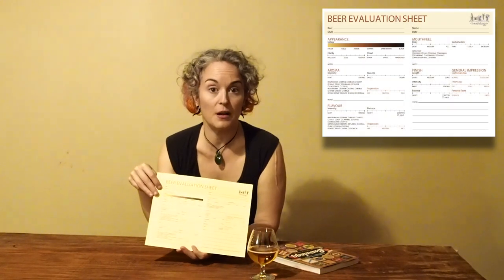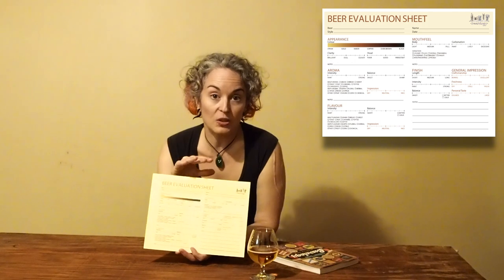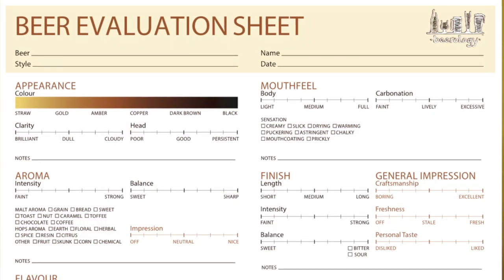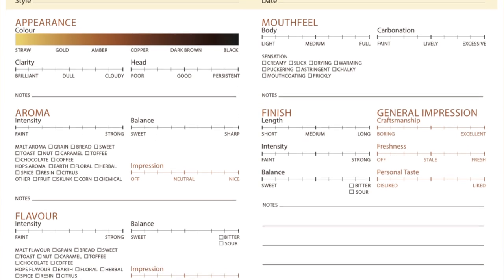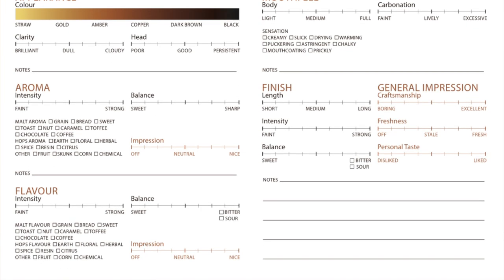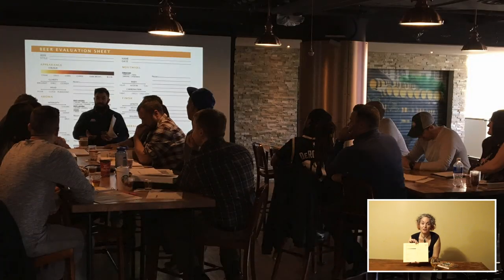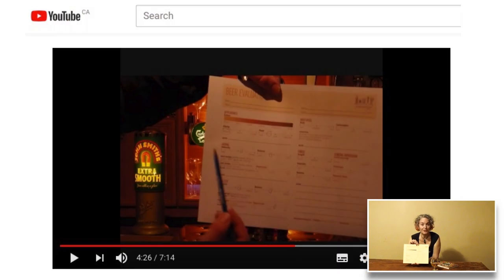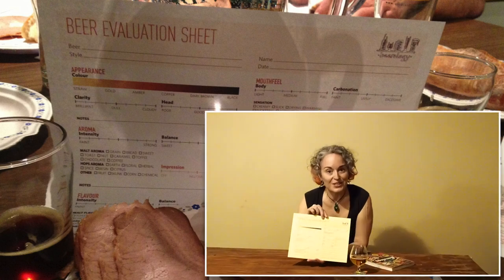Beerology Beer Evaluation Sheet